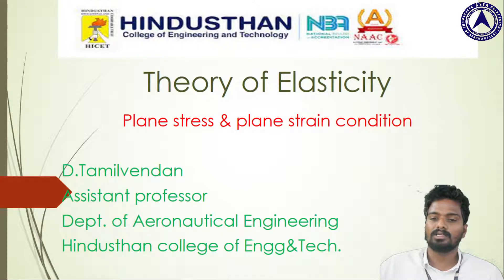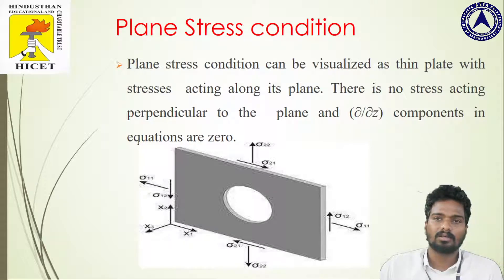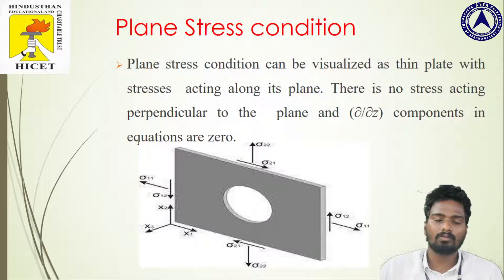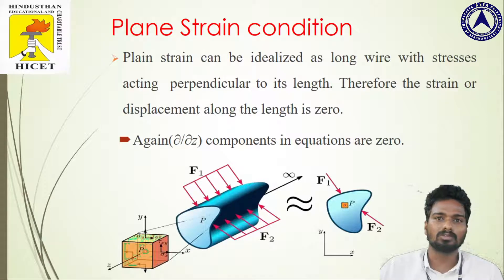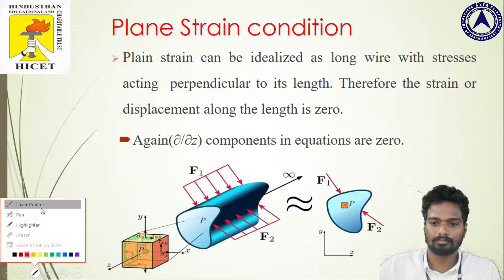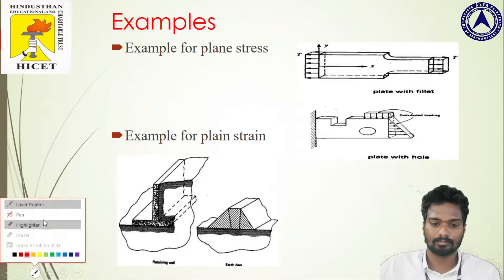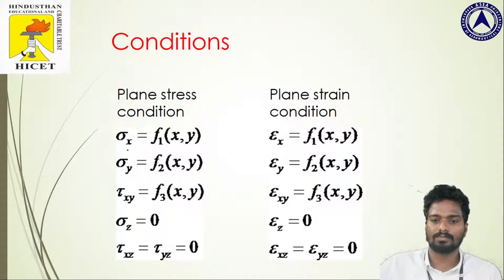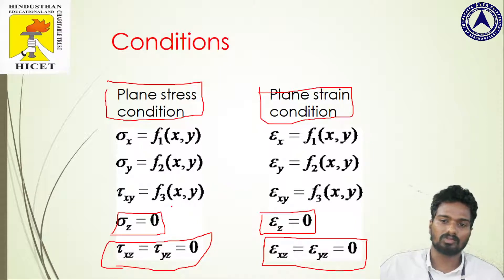Two dimensional elasticity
Gives clarity about plane stress and plane strain condition with suitable examples.